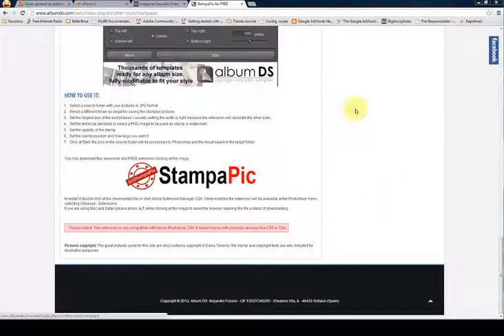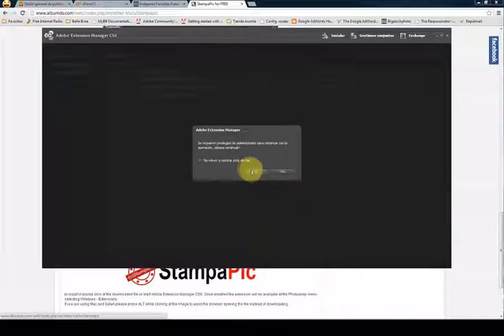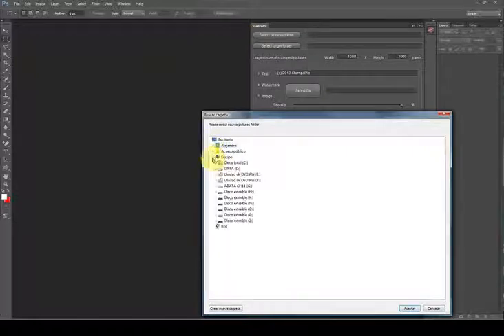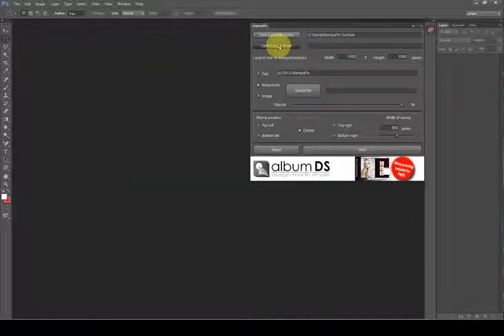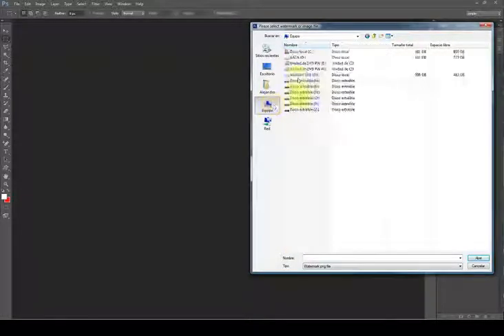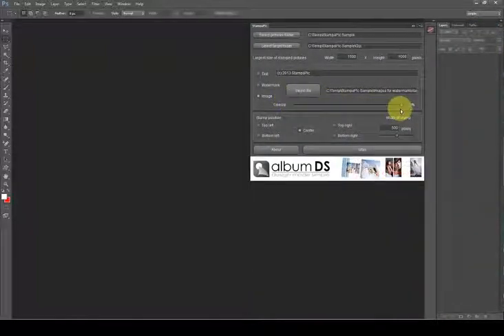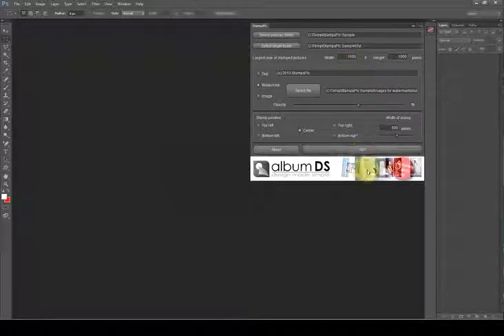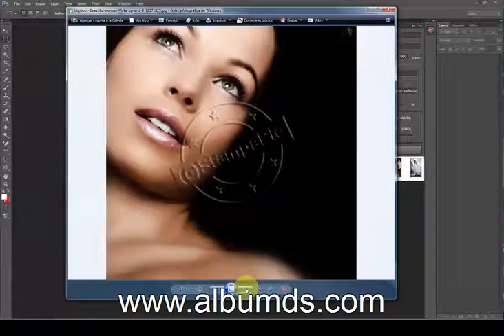StampaPic, FREE extension for Photoshop CS6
StampaPic is a FREE extension for Adobe Photoshop CS6 offered by Album DS. This extension will help you to protect your images stamping your logo as watermark or image or placing a text on it.